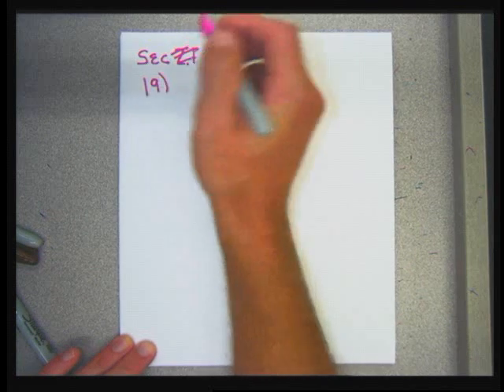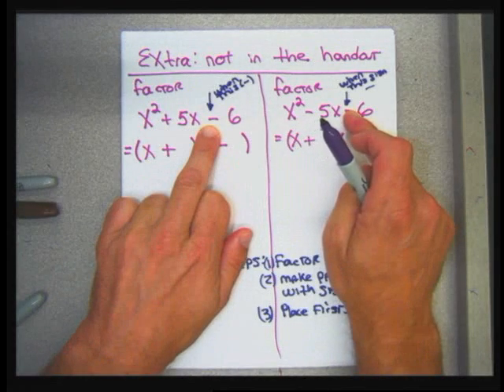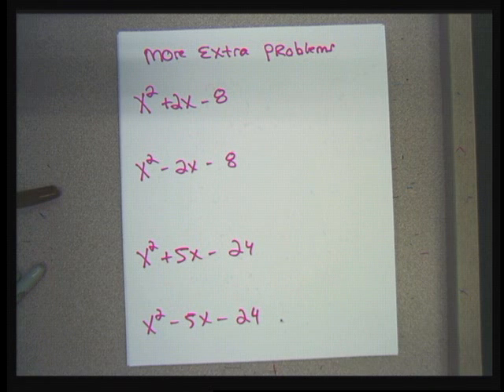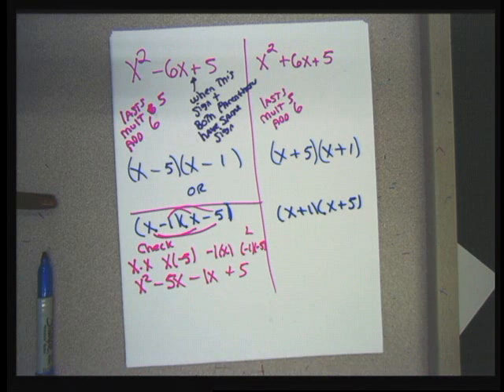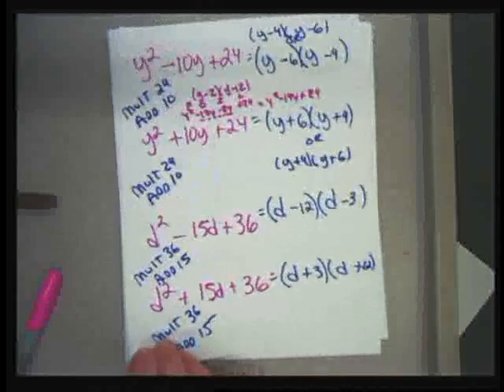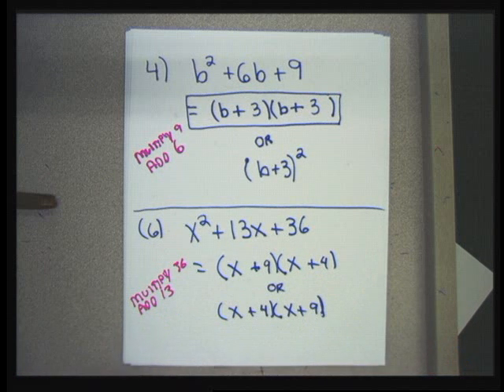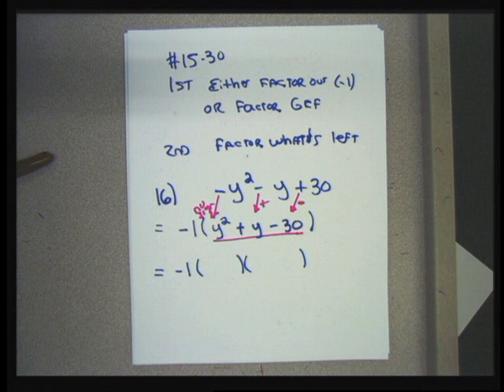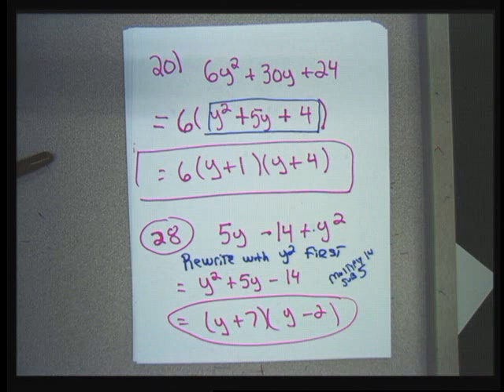Intermediate Algebra Section 1 2 - factoring trinomials part 1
Factoring trinomials with lead coefficient of one